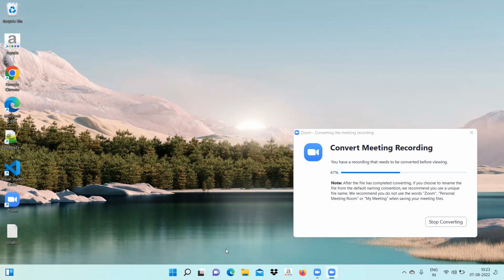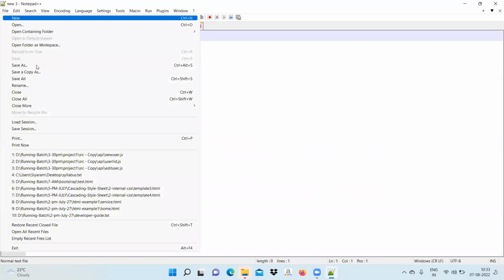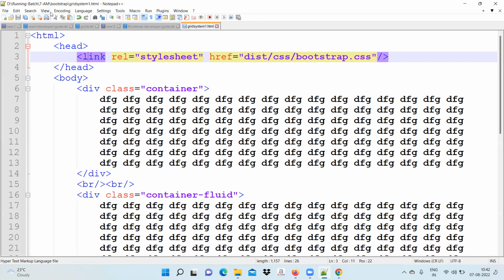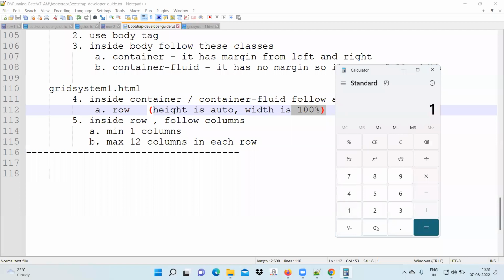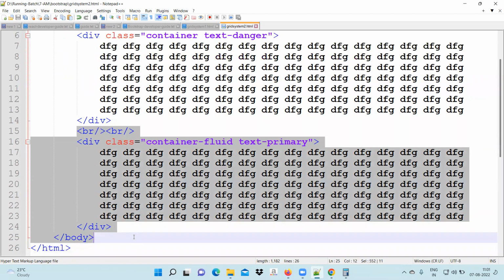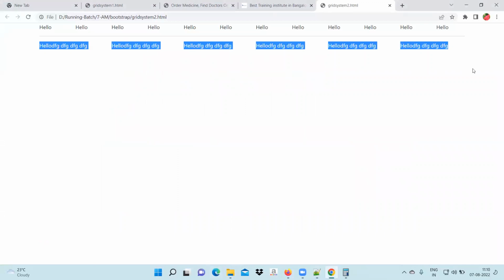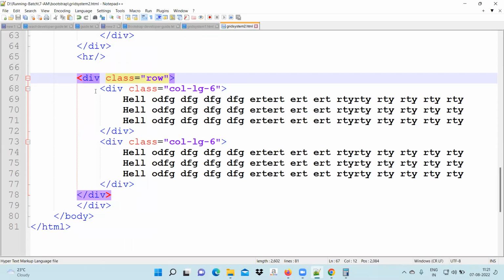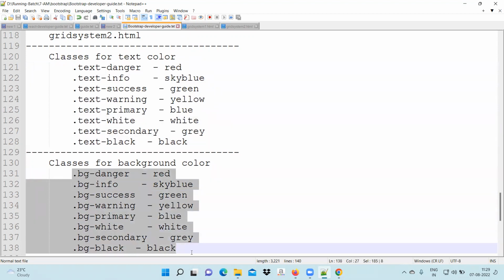Bootstrap Class 2